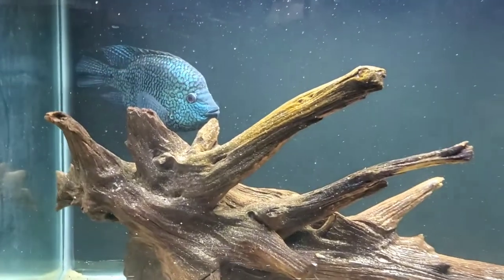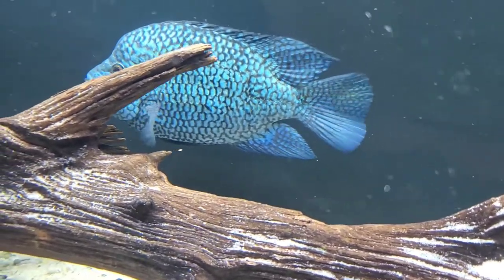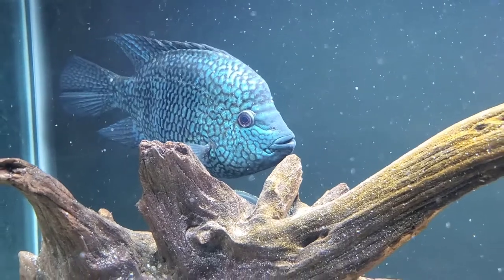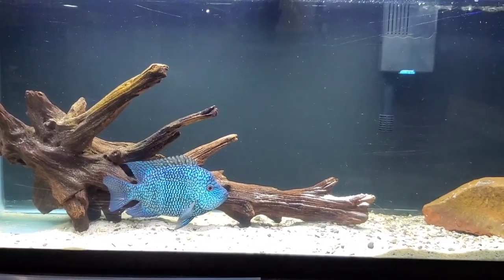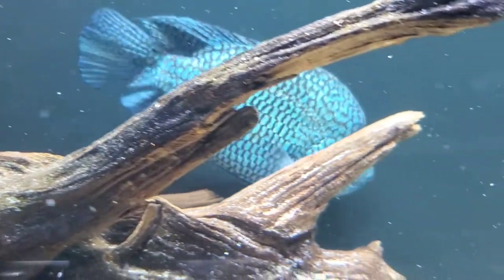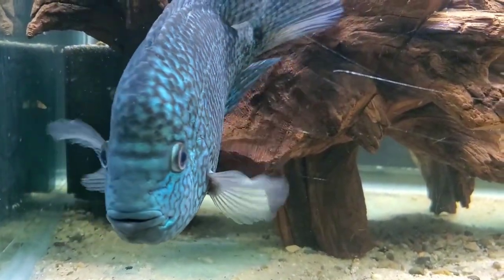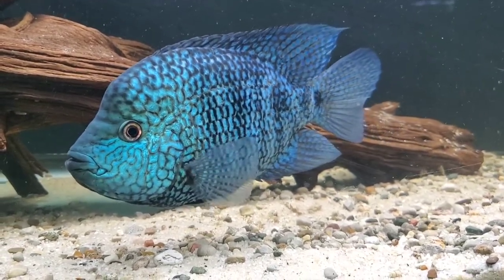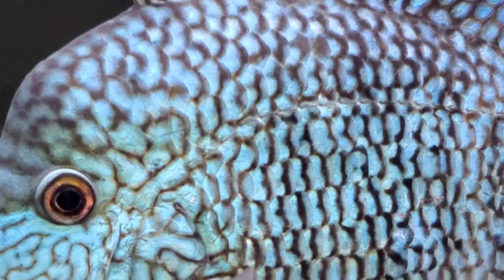Herichthys carpintis (The Pearlscale Cichlid) - ELECTRIC Colors with a BIG Presence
Come check out the Herichthys carpintis Rio Hondo. A.k.a. the Pearlscale Cichlid.

This Central American beauty is vibrant with hues of blue and aqua and an intricate pearling pattern that shines in the light. This beast of a fish grows up to a foot long and has the temper to match.

Let's talk about how YOU can keep this fish successfully, and why you SHOULD!